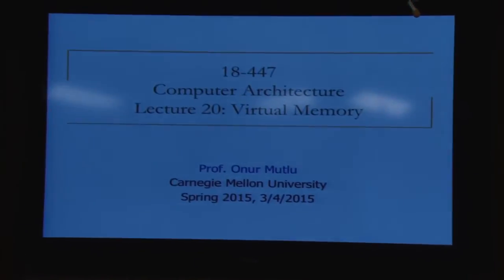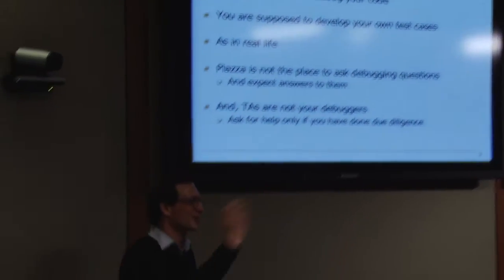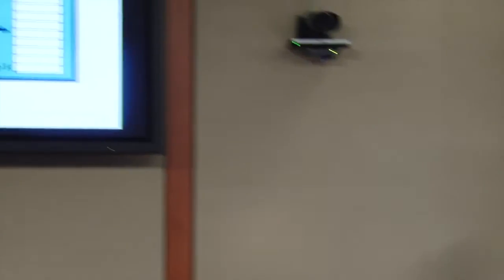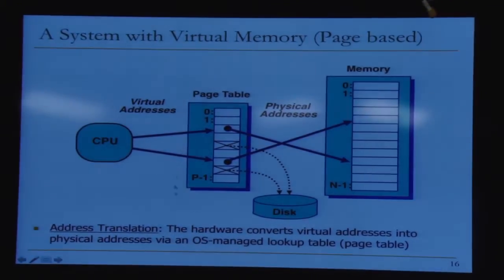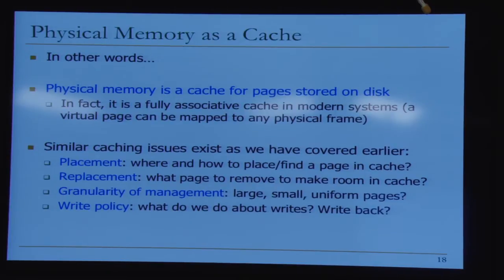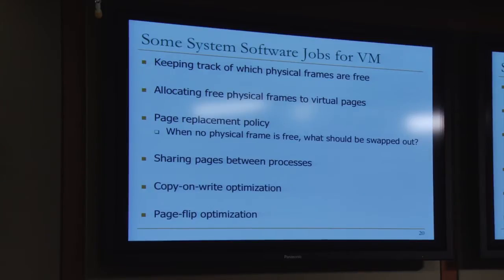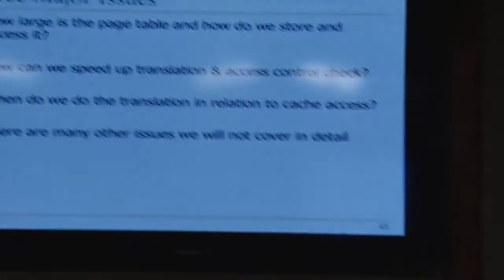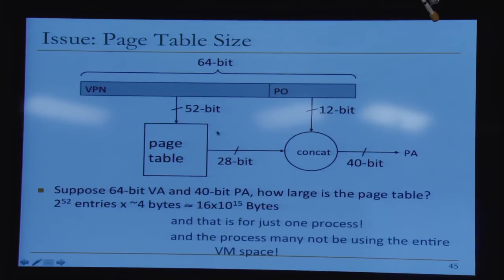Lecture 20. Virtual Memory - Carnegie Mellon - Comp. Arch. 2015 - Onur Mutlu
Lecture 20: Virtual Memory
Date:  Mar 4th, 2015